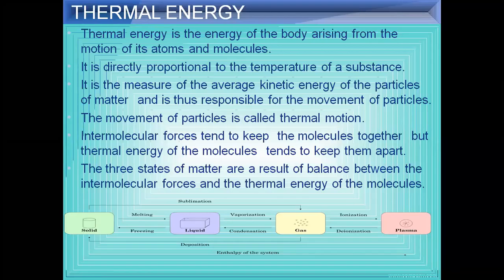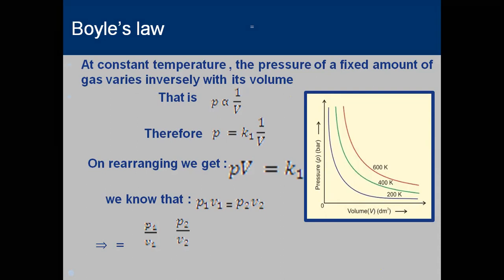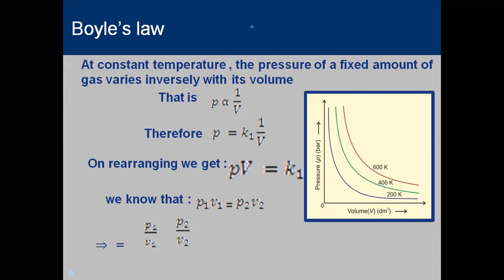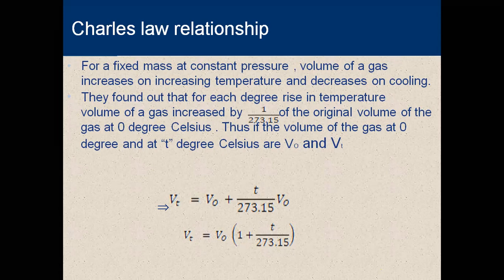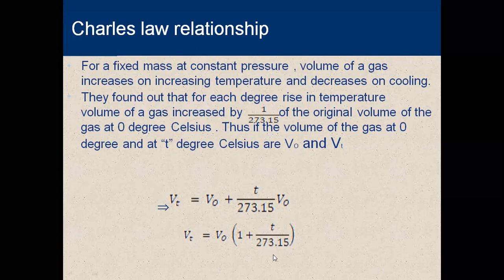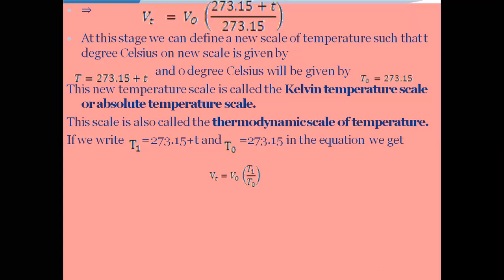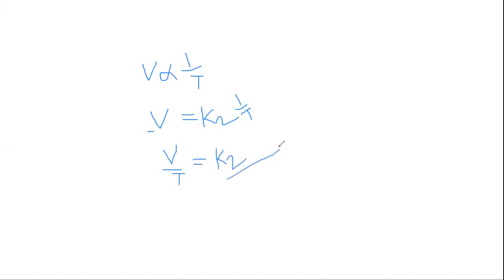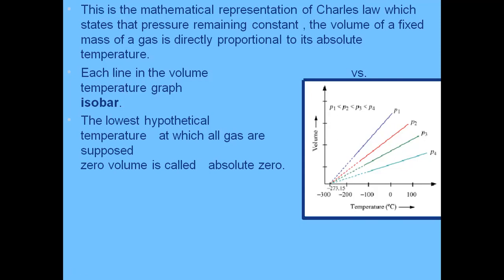Chemistry_Ch5_Gas laws_Part1_24Aug